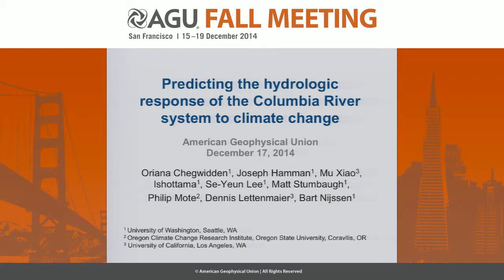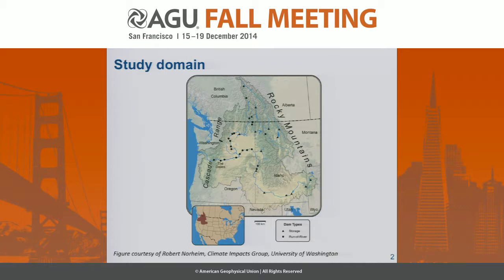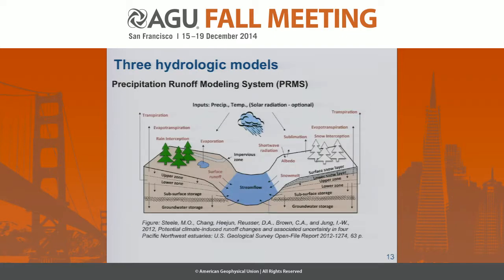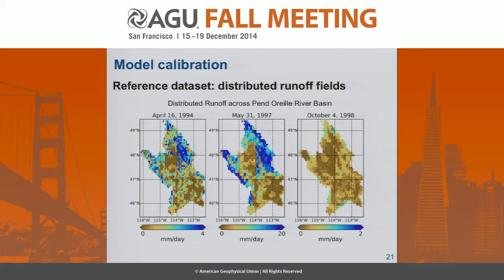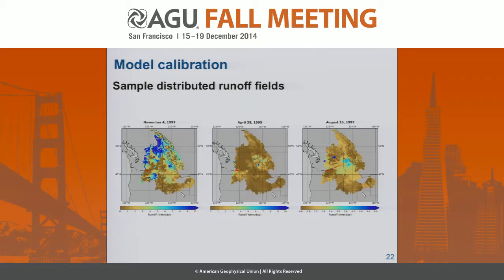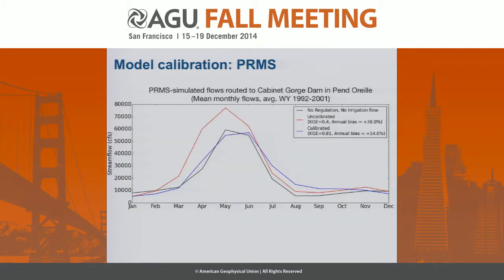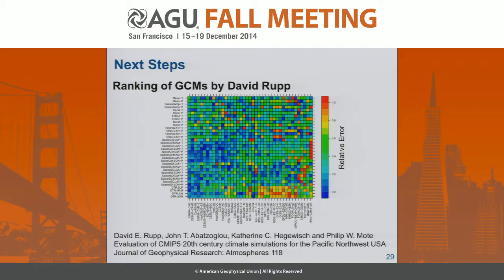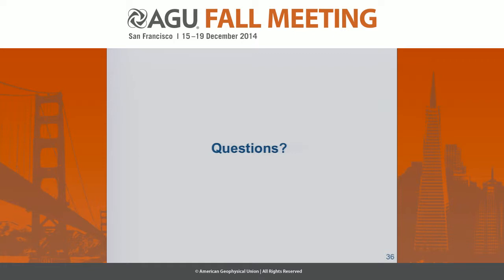Predicting the Hydrologic Response of the Columbia River System to Climate Change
2014 Fall Meeting

Section: Hydrology

Session: Advances in Hydrometeorological Predictions and Applications I

Title: Predicting the Hydrologic Response of the Columbia River System to Climate Change

Authors:
Lee, S  Y, Department of Civil and Environmental Engineering, University of Washington, Seattle, WA, United States
Hamman, J, Department of Civil and Environmental Engineering, University of Washington, Seattle, WA, United States
Mote, P, Oregon Climate Change Research Institute, Oregon State University, Corvallis, OR, United States
Ishottama, F, Department of Civil and Environmental Engineering, University of Washington, Seattle, WA, United States
Xiao, M, Department of Civil and Environmental Engineering, University of Washington, Seattle, WA, United States
Stumbaugh, M  R, Department of Civil and Environmental Engineering, University of Washington, Seattle, WA, United States
Nijssen, B, Department of Civil and Environmental Engineering, University of Washington, Seattle, WA, United States
Chegwidden, O, Department of Civil and Environmental Engineering, University of Washington, Seattle, WA, United States
Lettenmaier, D  P, Dept. of Geography, University of California, Los Angeles (effective Nov., 2014), Los Angeles, CA, United States

Abstract:

The Columbia River, located in the northwestern United States with headwaters in Canada (Pacific Northwest), is intensely managed for hydropower generation, irrigation, flood control, ecosystem services (particularly salmonids), navigation, and recreation. Effects of anthropogenic climate change already manifest themselves in the Pacific Northwest through reduced winter snow accumulation at lower elevations and earlier spring melt. As the climate warms, the Columbia River, whose flow regime is heavily dependent on seasonal snow melt, is likely to experience significant changes in the timing of its seasonal hydrograph and possibly in total flow volume. We report on a new study co-funded by the Bonneville Power Administration to update and enhance an existing climate change streamflow data set developed by the University of Washington Climate Impacts Group in 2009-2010. Our new study is based on the RCP4.5 and RCP8.5 climate projections from the Coupled Model Intercomparison Project Version 5 (CMIP5). In contrast to earlier studies, we are using a suite of three hydrologic models, the Variable Infiltration Capacity (VIC) model, the Unified Land Model and the Precipitation Runoff Modeling System, each implemented at 1/16 degree (~6 km) over the Pacific Northwest. In addition, we will use multiple statistical downscaling methods based on the output from a subset of 10 CMIP5 global climate models (GCMs). The use of multiple hydrologic models, downscaling methods and GCMs is motivated by the need to assess the impact of methodological choices in the modeling process on projected changes in Columbia River flows. We discuss the implementation of the three hydrologic models as well as our development of a glacier model for VIC, which is intended to better represent the effects of climate change on streamflows from the Columbia River headwaters region. Finally, we report on our application of a new auto-calibration method that uses an inverse routing scheme to develop spatially-distributed runoff fields from naturalized flows at gauge locations. This allows us to calibrate the hydrologic models at the level of the individual grid cell rather than sub-basin.

Cite as: Author(s) (2014), Title, Abstract H34A-06 presented at 2014 Fall Meeting, AGU, San Francisco, Calif., 15-19 Dec.